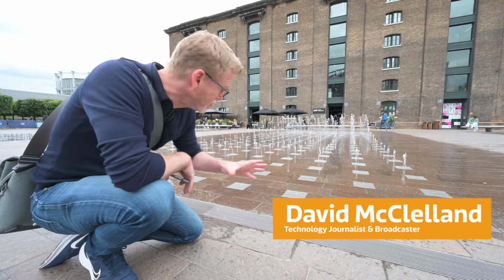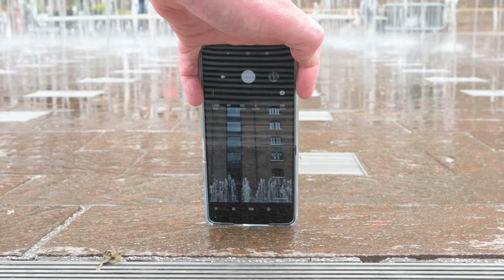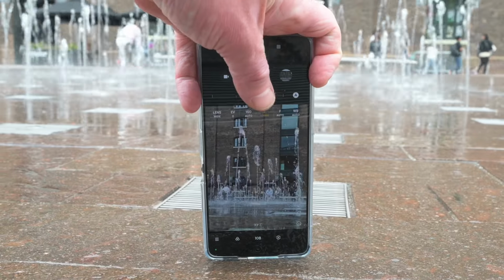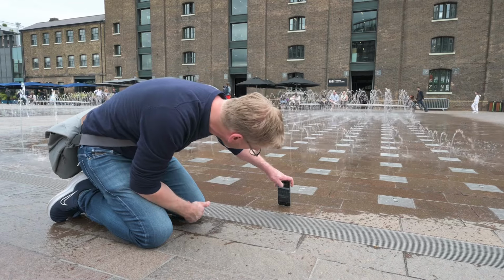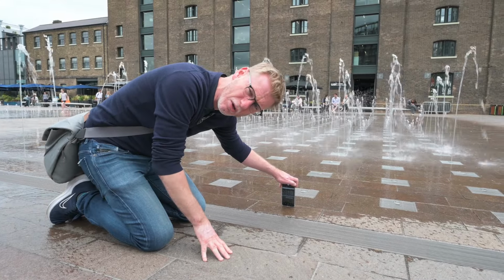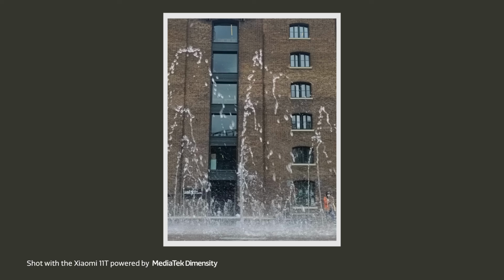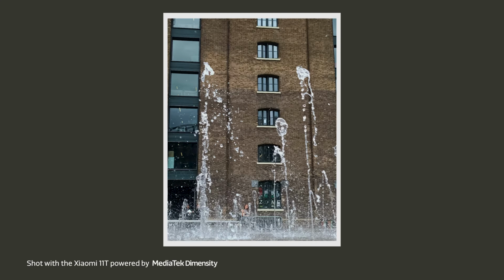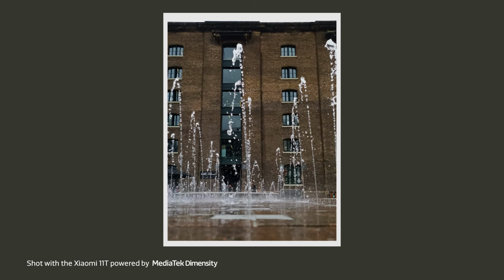Fascinating Urban Fountain Clicks | Smartphone Photography | Tips and Tricks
Fountain photos can be really interesting when capturing the flow of water in a particular frame. From gentle ripples and splashes of water, the urban fountain waters seem so mesmerizing and fascinating that they tend to give you perfect artistic photography. There is a great harmony between water and art that makes the images look stunning and much more appealing. With every shutter speed of your smartphone camera, you can capture the perfect moments of urban fountain waters blooming out from the foreground.

You can witness the aspect of capturing some spectacular urban fountain clicks that can transform dynamic fountain waters into magical and frame-worthy snaps with just your smartphone. So let us dive into this amazing video for some tips and tricks to create some better urbanfountainphotos with your smartphone. Get ready to elevate your photography process to the next level with this smartphone-style photography. So you can try them for yourself by just following these useful tips.

Join our expert David, a seasoned technology specialist from 'Connect Technology for the Metro,' as he shares his top tips for enhancing your urban photography skills. In this video, David breaks down simple tricks to elevate your photos and capture great urban fountain water views. Watch this video, and don’t forget to share your thoughts and feedback in the comments below. And we would love to see your collection of such photos too. Don’t miss out on the outstanding process of urban fountain photography, and hit the play button to watch such creative photography.

Device Credit: Xiaomi 11T, Powered by MediaTek Dimensity

David McClelland, a technology expert and regular contributor to “The Metro Newspaper,” is passionate about smartphones and smart devices. As a familiar face on the BBC, ITV, and other networks, David brings his insights to a broad audience. Connect with him on Twitter, @DavidMcClelland, to learn more.